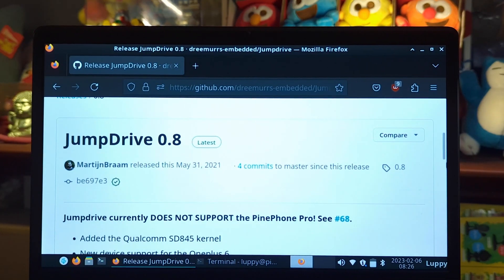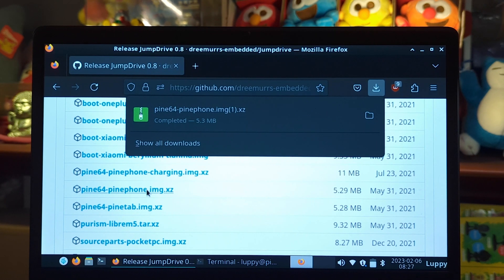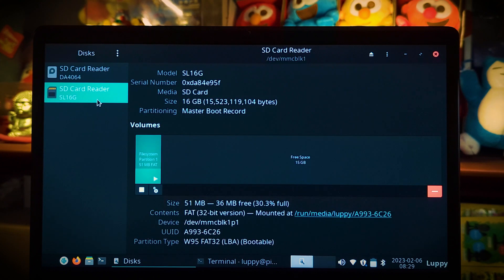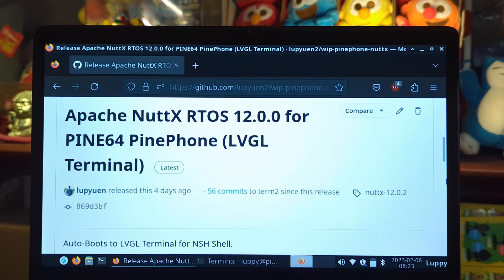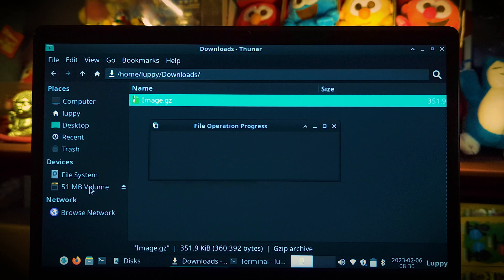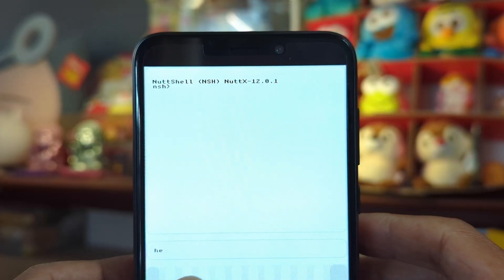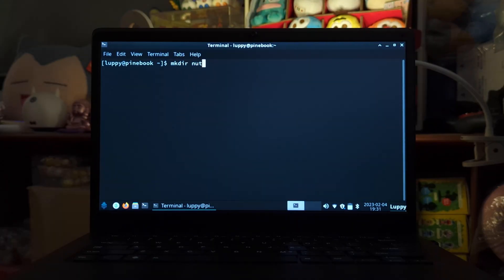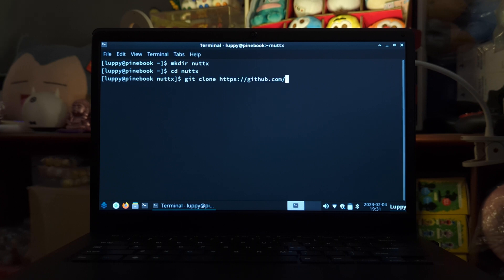Apache NuttX Real-Time Operating System for PINE64 PinePhone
Here's how we download and boot Apache NuttX Real-Time Operating System on PINE64 PinePhone.

(4) Copy `Image.gz` to the microSD Card

(5) Insert the microSD Card into PinePhone and power on PinePhone

(6) Enter `help` to see the available commands